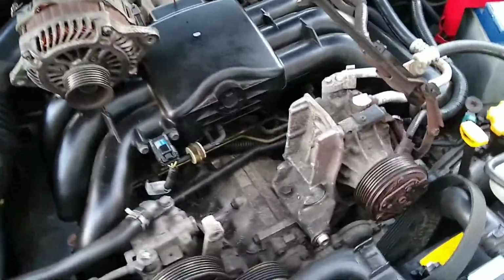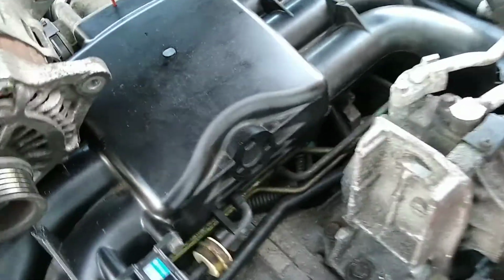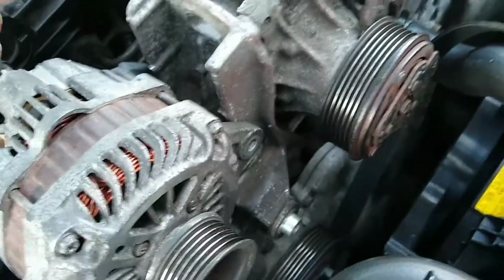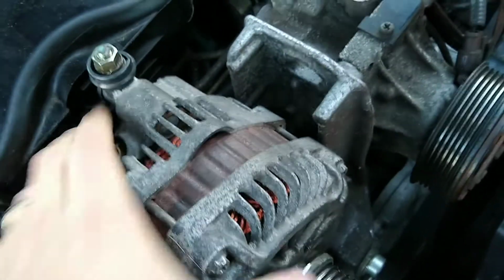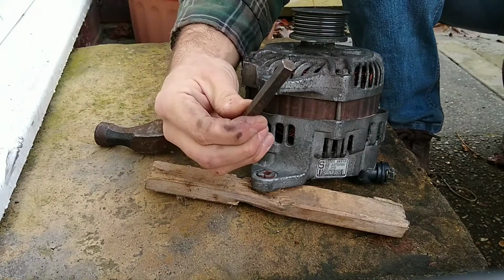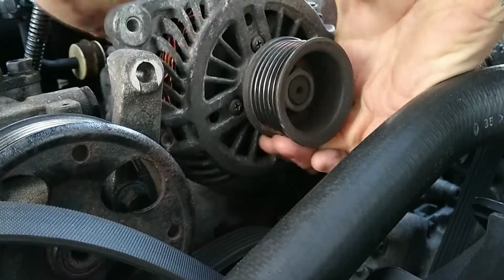Alternator installation tip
Make installing an alternator easier with this one simple step.